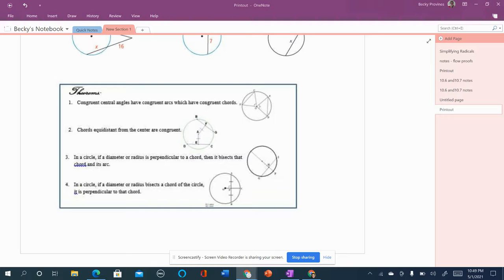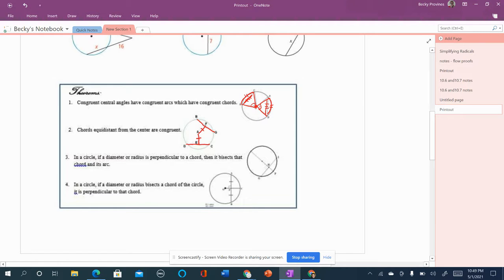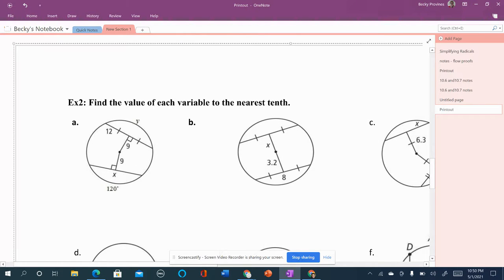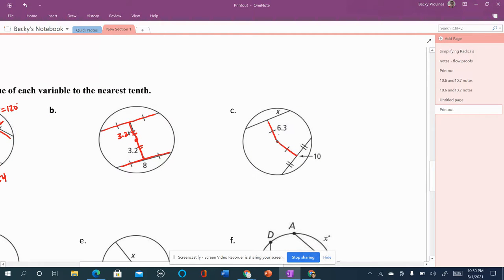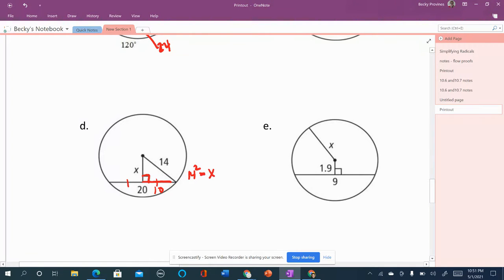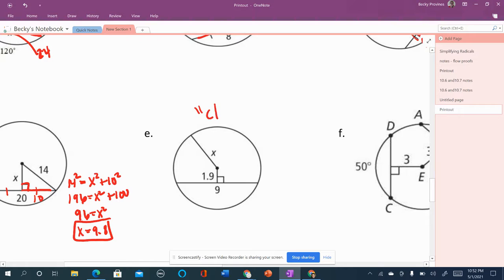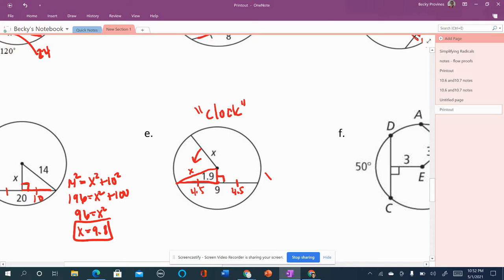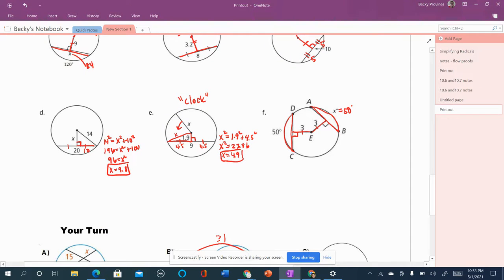segment lengths, part 3